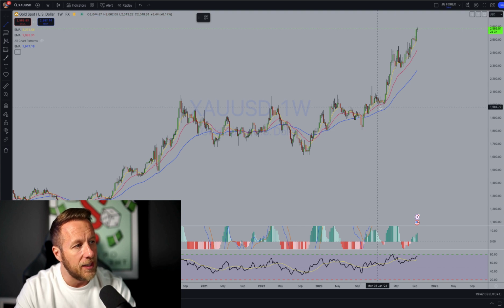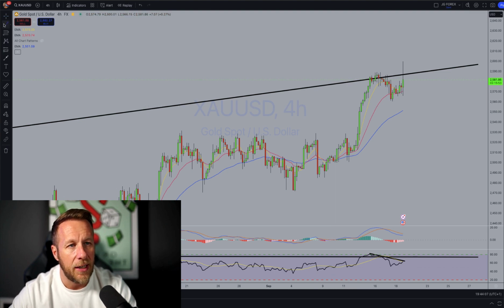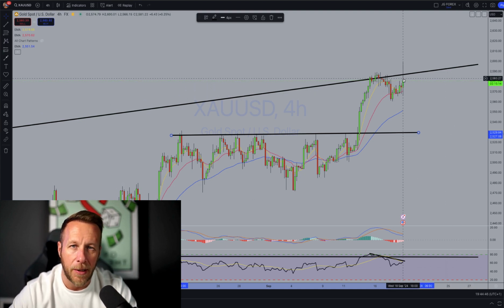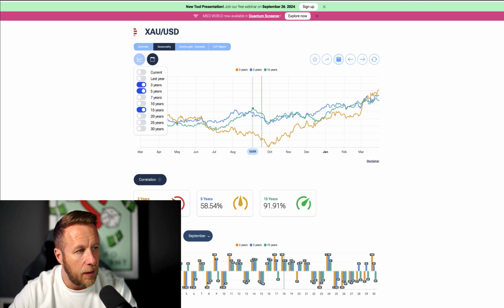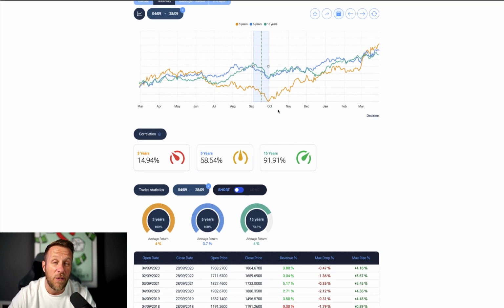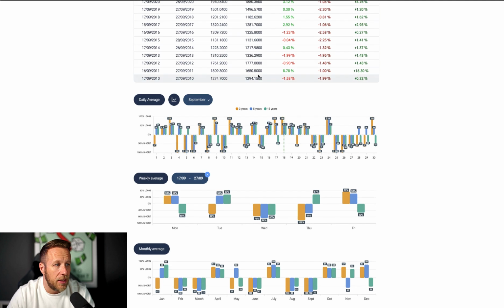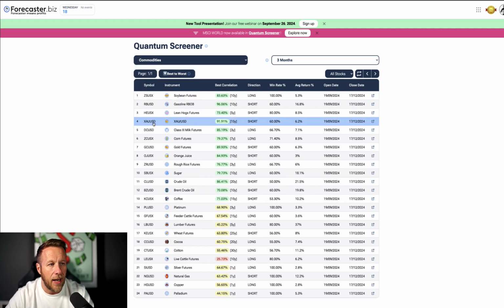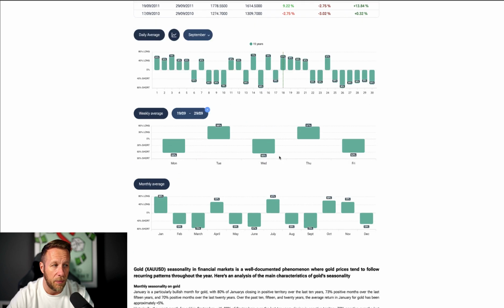The BEST Time To Short Gold - Why I Am Selling NOW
In this video, I am doing a live breakdown of how I identified one of the best opportunities of the year on gold with pin-point accuracy (by the way this is NOT in hindsight). This is a live trading situation where I am showing you why I am shorting this market right now.